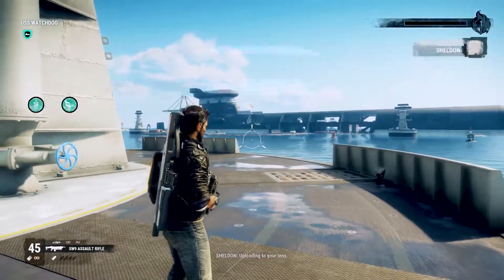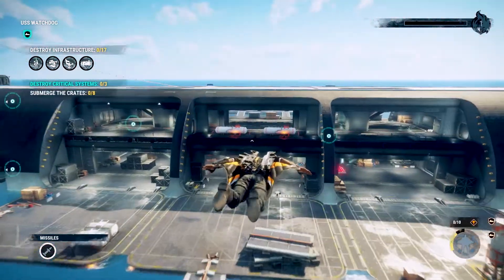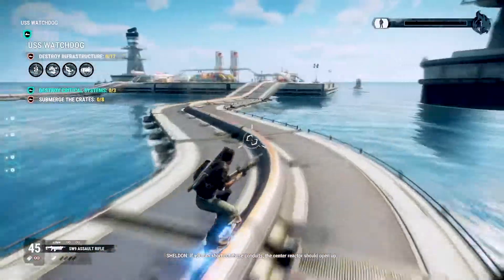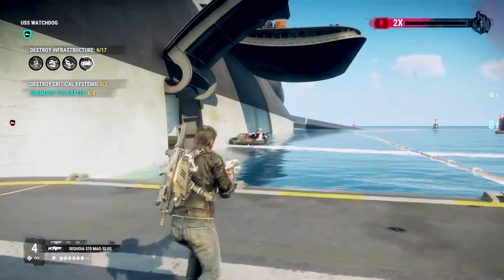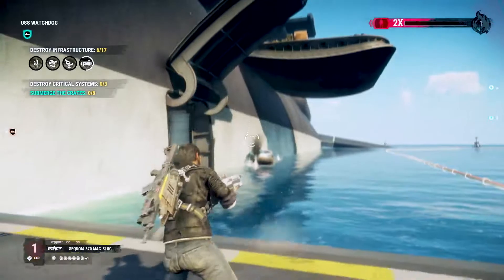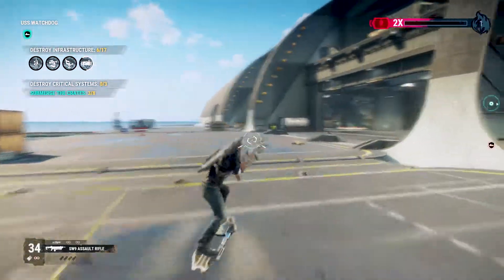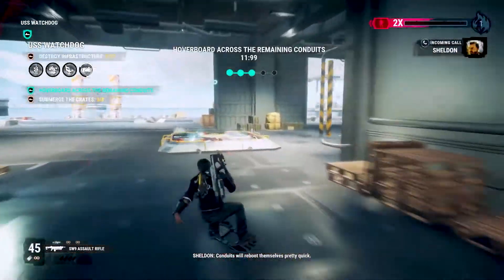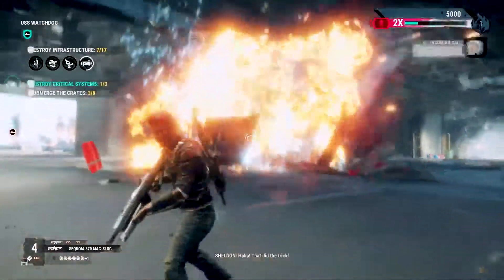Just Cause 4 Danger Rising Gameplay HD 1080p 60Fps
▬▬▬▬▬▬▬▬▬ Game Information ▬▬▬▬▬▬▬▬▬▬
NEW Just Cause 3 Walkthrough is a Single Player for PS4, Xbox One and PC. This Just Cause 3 Gameplay Walkthrough will include a Review, Campaign Missions and the Ending of the Single Player. Just Cause 3 is an open world action-adventure video game developed by Avalanche Studios and published by Square Enix. It is the third game in the Just Cause series and is the sequel to the 2010 video game Just Cause 2. It is available for Microsoft Windows, PlayStation 4 and Xbox One. General Di Ravello took over the nation of Medici (located in a fictional Mediterranean archipelago) when Rico was still a child. Ricos parents were killed during the coup, but Rico managed to escape and eventually join The Agency. Several years after the events of Just Cause 2, Rico has left the Agency and travels back home to Medici to fight Di Ravello. Set several years after the events of Just Cause 2, Rico Rodriguez leaves The Agency and returns to his homeland of Medici, a fictional Mediterranean island under the brutal control of dictator General Di Ravello who has set his eyes on world domination. Wanting to stop him, Rico goes on a journey to destroy his evil plans.

 ▬▬▬▬▬▬▬▬▬ Channel Information ▬▬▬▬▬▬▬▬▬
" Video Game Once Again " is a gaming channel that specializes in pure, unfiltered gaming content with no commentary. I cover many types of games - from big titles to independent . Here you'll find the latest videos about upcoming games, Gaming Trailers, cinematic and gameplay ,Gaming is my hobby and I do it because I enjoy it, I make videos as well to help other people at the same time, whether its trophy hunting or generally being stuck on a mission.
• I upload gameplay of new and old console games with no text, no audio commentary.
• All my games footages are captured exclusively on a PlayStation 4 Pro using an Elgato HD60s in 4K 60FPS and 1080P HD.
• Most of my games footages captured on PC using an Ultra-Graphics ( 4K 60FPS and 1080P HD ) by RTX 2080 Ti .

I hope to leave some love … I love you all